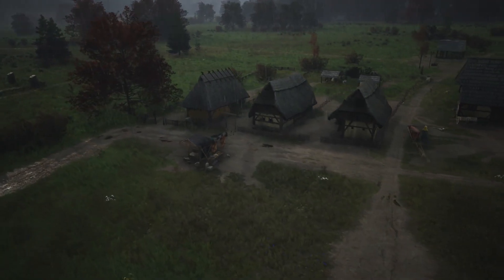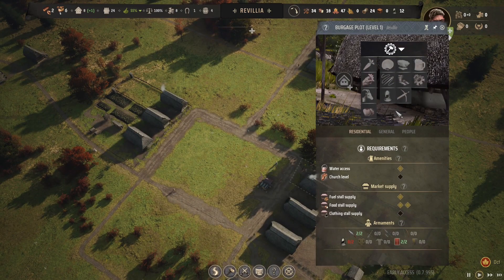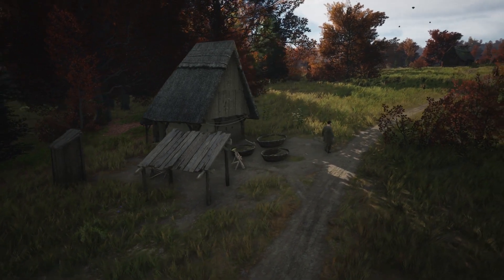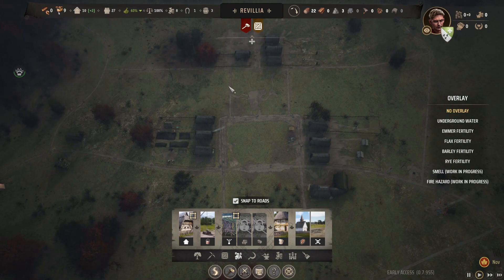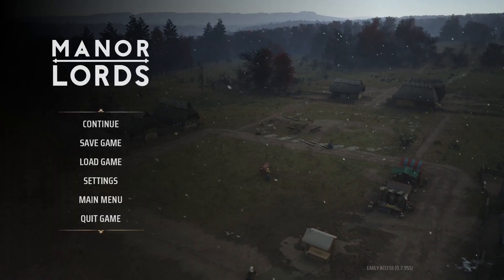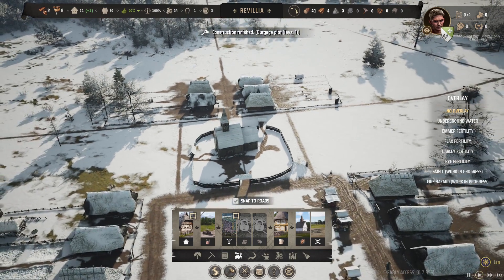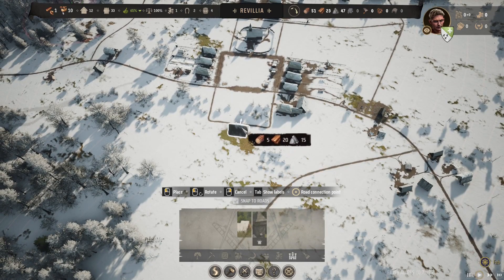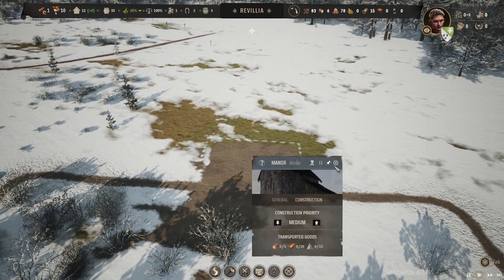Surviving a Bitter First Winter | EP03 | Manor Lords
in style!